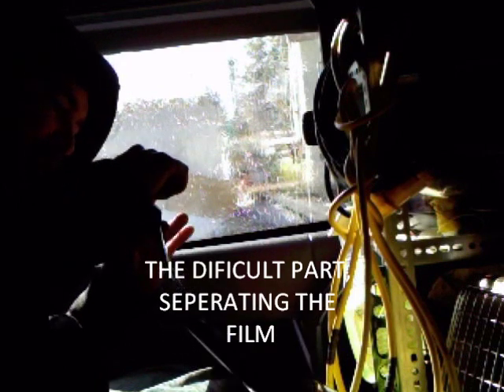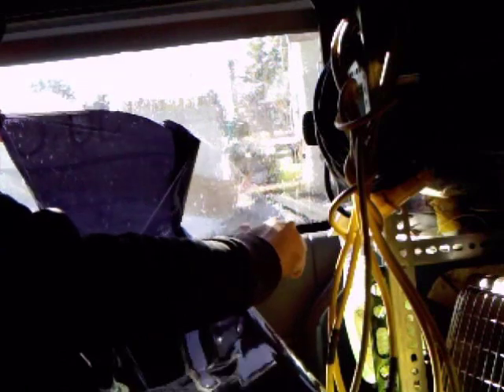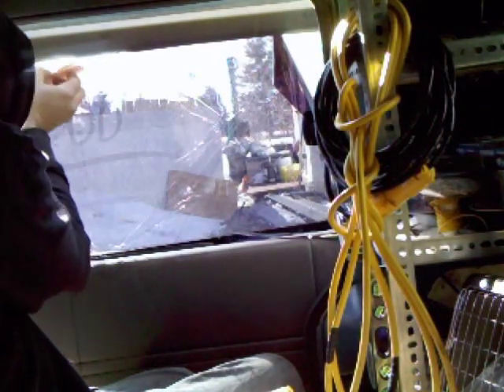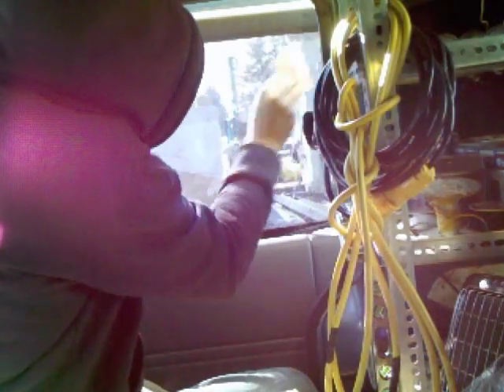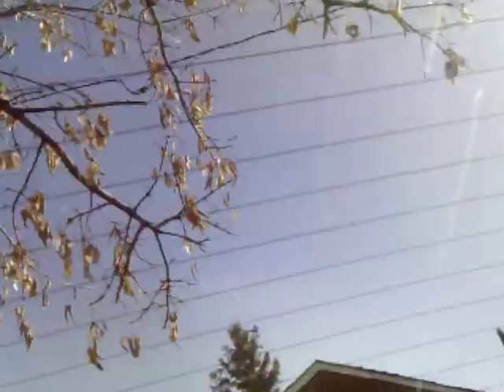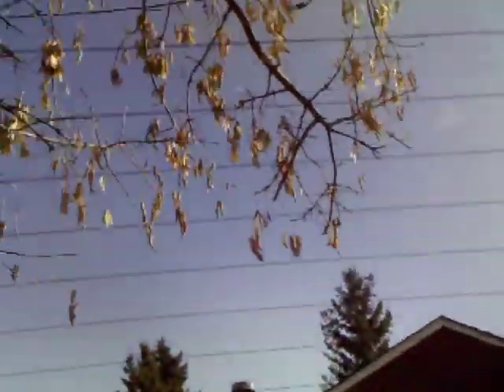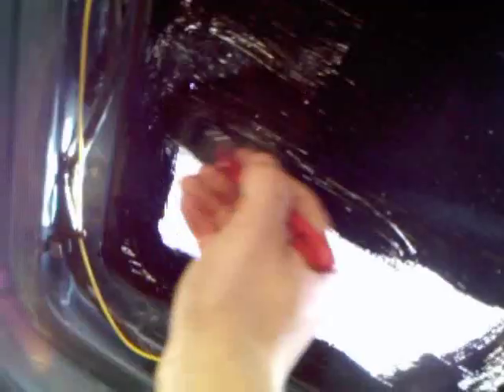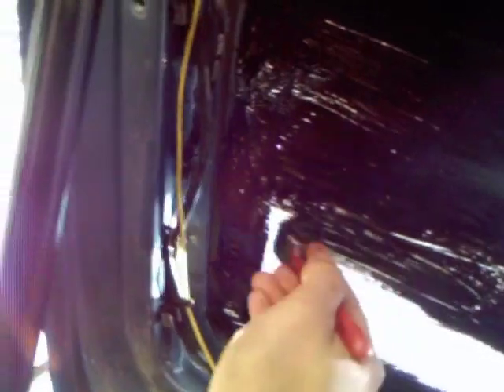Red Neck Window Tinting DIY.wmv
Red neck window tinting, painting half the back window black  on my work van.  All the side windows were painted black too, except the sliding door window, which I tint in this video.